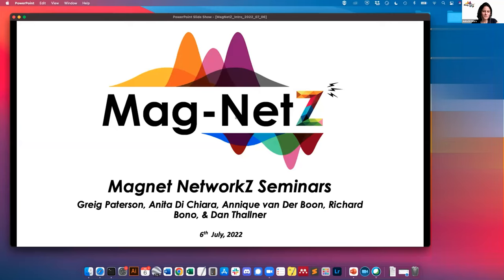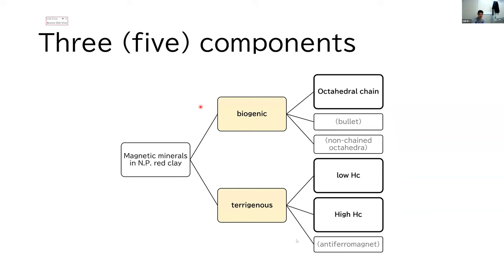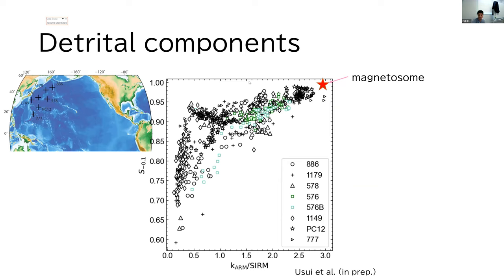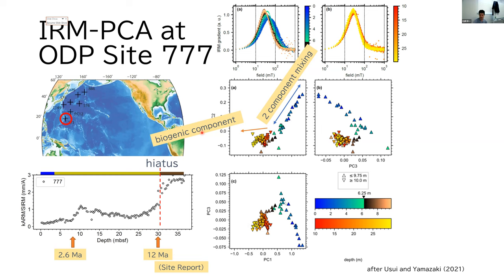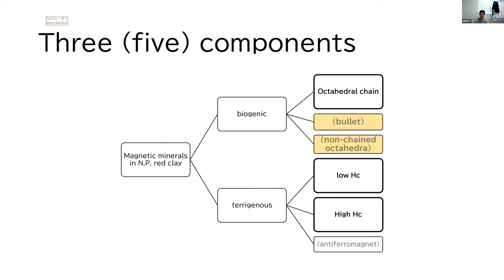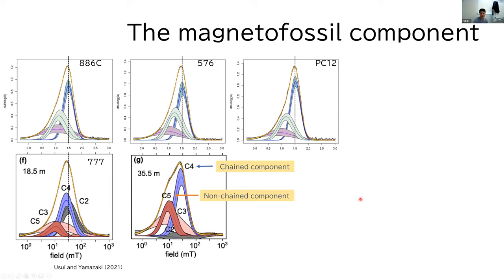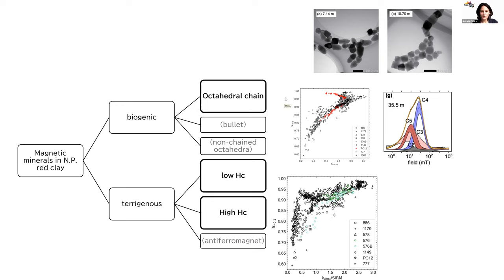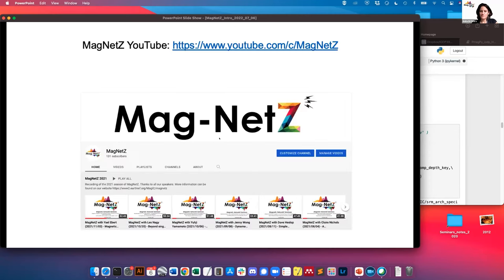MagNetZ With Usui Yoichi (2022/07/06) - Magnetic mineralogy of pelagic sediment in the North Pacific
Three (five) components of magnetic mineralogy of Cenozoic pelagic sediment in the North Pacific

Title: Three (five) components of magnetic mineralogy of Cenozoic pelagic sediment in the North Pacific
Author: Usui Yoichi from Kanazawa University, Japan

Detailed environmental magnetic variations have been reported from many marine sediments. However, relatively little attention has been paid to a commonality among sites, partly because hemipelagic sediments collect regional magnetic signatures from nearby land. Also, variations over tens of millions of years timescale have remained elusive.
In this talk, I compare magnetic records in pelagic red clay from the North Pacific, where distant terrigenous sources dominate, to show first-order variations of magnetic components. There are abundant magnetofossils (magnetite from magnetic bacteria). Most of the examined sediments contain only one magnetofossil component. The magnetic and microscopic characteristics of the magnetofossil components are similar among different sites, suggesting similar deep-sea conditions. In contrast, the terrigenous (non-biogenic) fraction can be divided into two components, with the proportion of the higher coercivity component has increased since ~1 Ma. Even though Asian dust flux to the North Pacific has increased significantly since ~25 Ma, and though geochemical data from some sites have suggested that American dust was dominant before that time, a corresponding change is not resolved in terrigenous magnetic signature due to an overwhelming magnetofossil contributions.
Occasionally there are additional magnetofossil components with higher and lower coercivities. The higher coercivity component represents bullet-shaped crystals, and the lower coercivity one is probably from non-chained crystals. It has been speculated that these may correspond to higher and lower nutrient conditions, respectively. Their spatial and temporal distributions should be investigated to test the speculation.

00:00 - Intro
00:56 - Presentation
23:46 - Questions
29:25 - Announcements